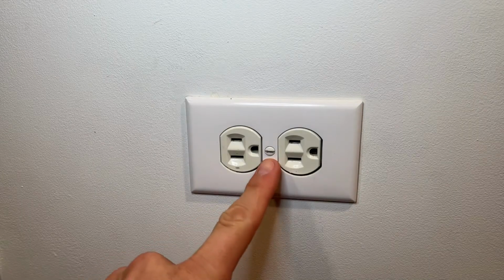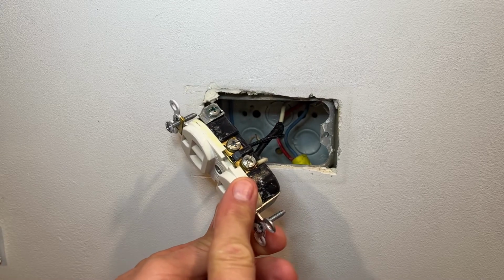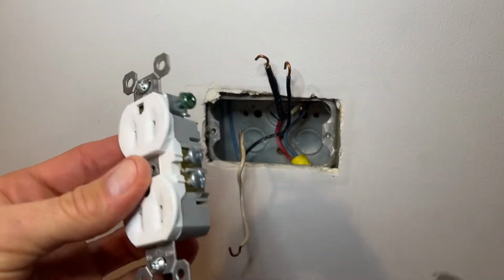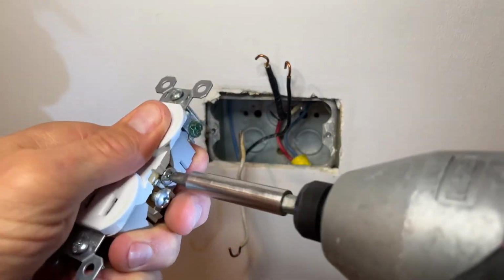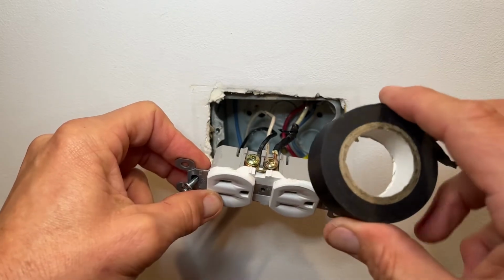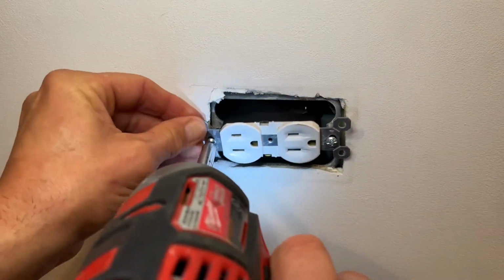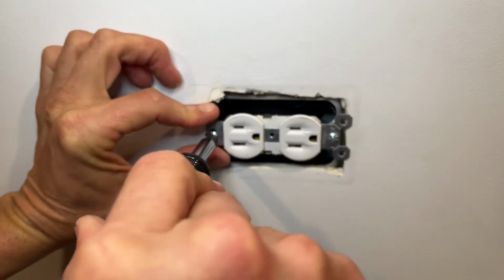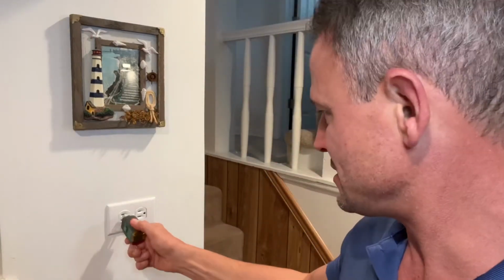How to Replace an Outlet￼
In this video I show you how to safely remove and replace an outlet.

We’re open 7 days a week, doing inspections on Saturdays and Sundays!

Buying, building, or selling, we can tailor an inspection just for you!